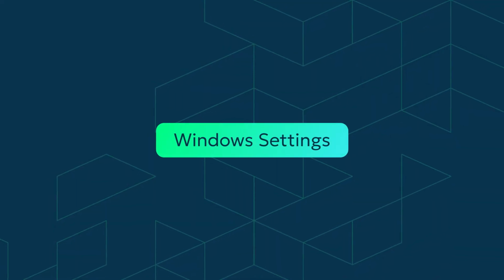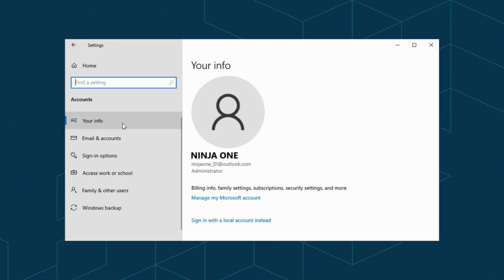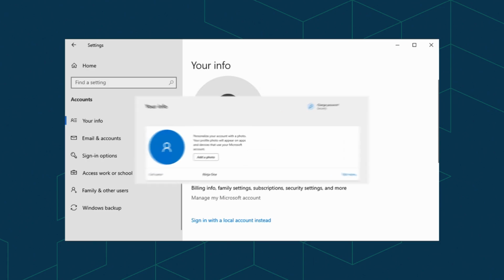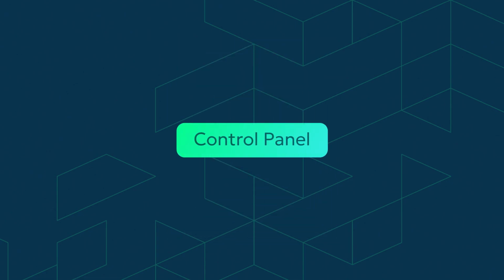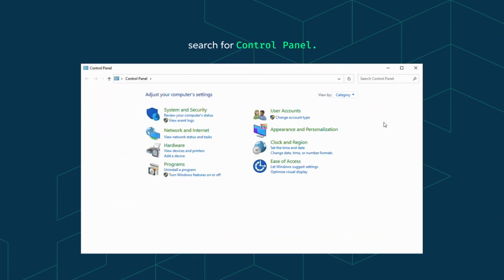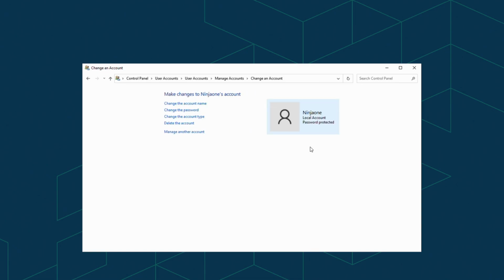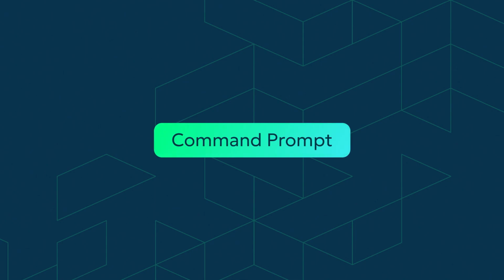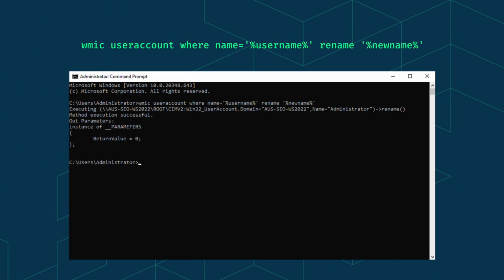How to Change User Names on Windows 10 (w/ SCREEN RECORDING)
Changing a username in Windows 10 Enterprise can improve clarity, reflect role changes, or align with naming conventions. However, doing it improperly can break profile links or permissions. It’s especially important in enterprise environments to follow safe procedures to avoid disrupting access to files, apps, or network resources. This video shows you how to use approved methods like the Control Panel or User Management console to change your Windows 10 user name.

Read the full blog on “ How to Change User Names on Windows 10”

Chapters:

00:00  Introduction
00:32  The Basics of Windows 10 User Names
01:07  How to Change Windows 10 User Names
02:17  Conclusion